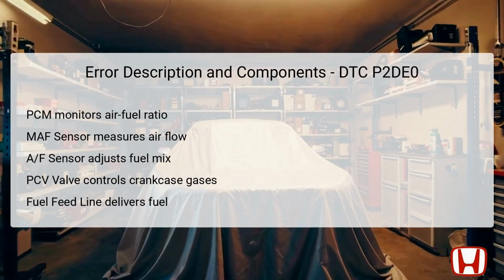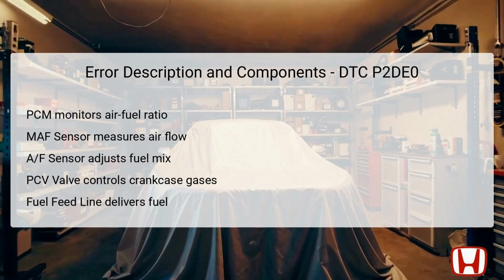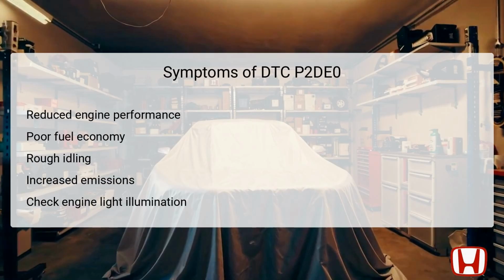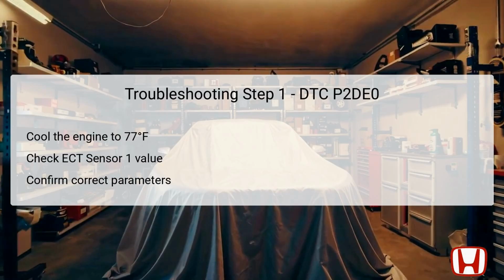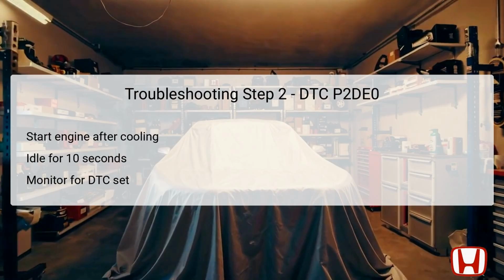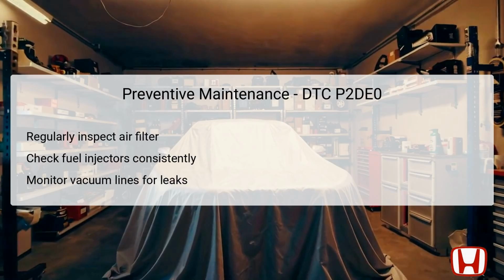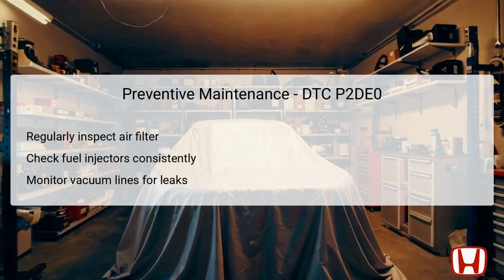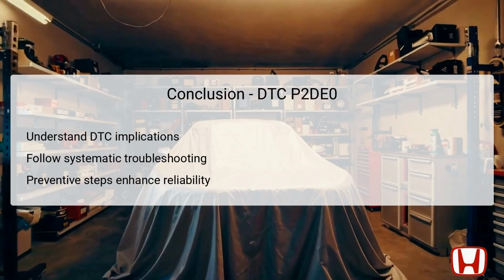DTC P2DE0: Cold Start Air Fuel Ratio Control System Lean - Honda CR-V 2023+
Join the STEP Diagnostics early access list:
​ In this video, you'll learn about the DTC P2DE0 error in the 2023+ Honda CR-V, which indicates a lean air-fuel ratio during cold starts. We'll explore the main components involved, potential causes and symptoms, along with step-by-step troubleshooting techniques to effectively diagnose and resolve the issue, ensuring optimal engine performance and longevity.